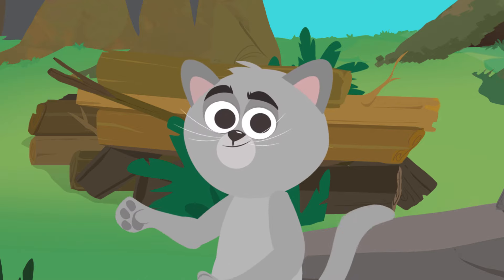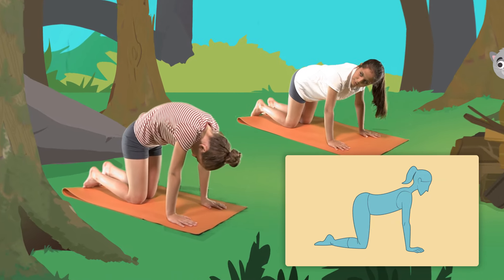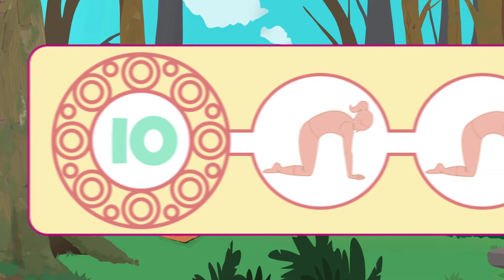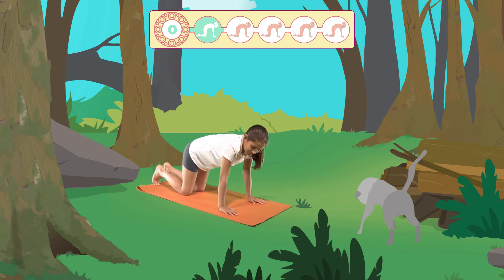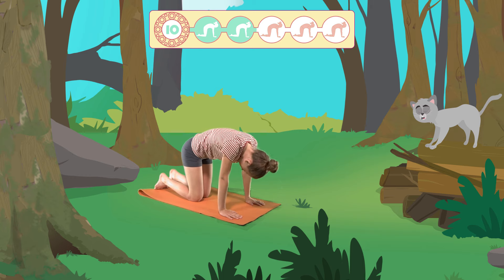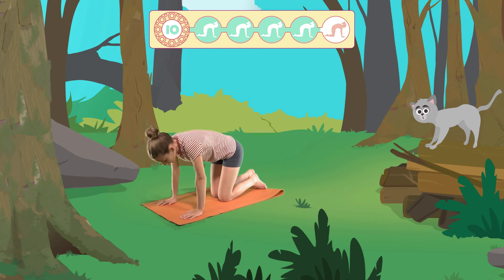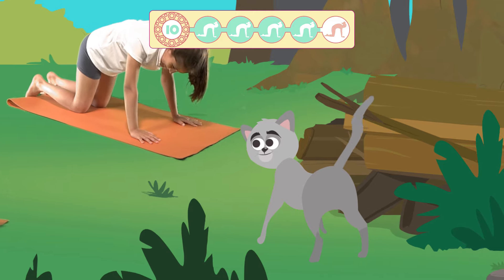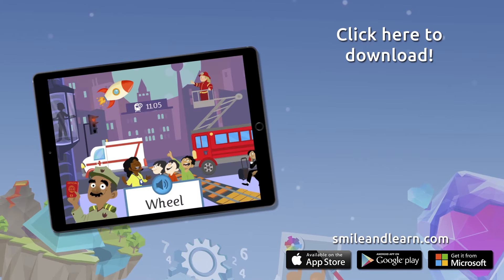YOGA for kids - The cat pose - Yoga Pose Tutorial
Educational video for kids to learn how to relax in a different way. Would you like to be as agile as cats? Learn the cat pose to strengthen your back, arms and tummy. Apart from practising several yoga poses, you'll also relax a lot. You'll have 10 seconds to do the pose at your own pace, at home or in school!

This video is part of a Yoga videos collection for kids, to learn how to relax and how to do different yoga poses, while having fun. Recommended for primary and preschool education.